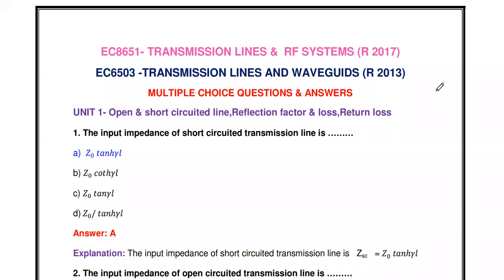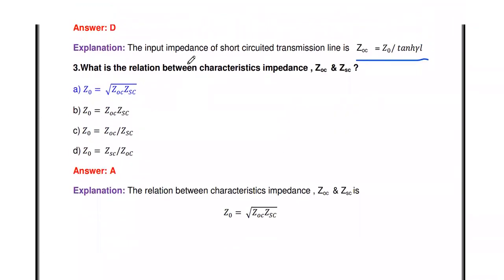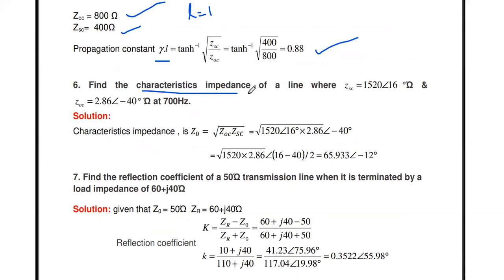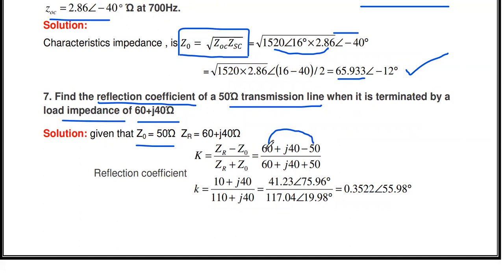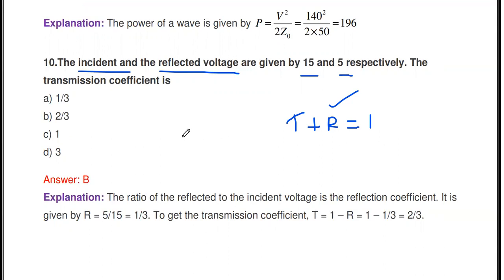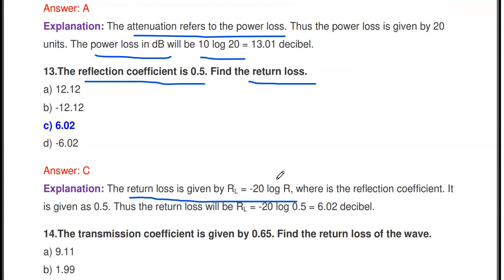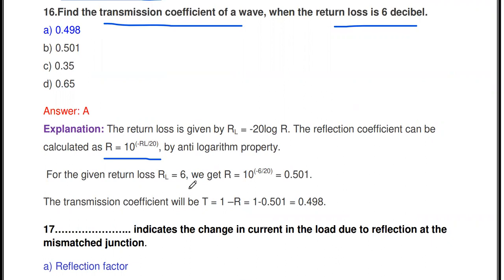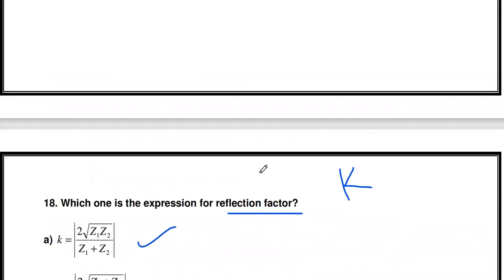EC6503 MCQ | Transmission lines and waveguides MCQ | TLW MCQ | Transmission line theory PART 6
This video gives the important Multiple choice question and answers with explanation from the topic Open & short circuited impedance,reflection factor,loss & return loss from unit 1.
TLW MCQ UNIT1 reflection loss,return loss,open & short circuited impedance
TLW MCQ UNIT2 Standing wave ratio
TLW MCQ UNIT2 dissipationless line
TLW MCQ UNIT3 quarter wave transformer
TLW MCQ UNIT3 smith chart
TLW MCQ UNIT4 properties of waveguides
TLW MCQ UNIT4 TE & TM waves
TLW MCQ UNIT4 TEM waves
TLW MCQ UNIT5 passive filters
To watch principles of digital  signal processing MCQ videos:
DSP MCQ PART 2 dft & properties
DSP MCQ PART 3 dft,circular,linear convolution problems
DSP MCQ PART 4 FFT
DSP MCQ PART 5 IIR FILTER
DSP MCQ PART 6 butterworth & chebyshev IIF FILTER
DSP MCQ PART 7 APPROXMATION OF DERIVATIVES,IMPULSE INVARIANT METHOD
DSP MCQ PART 8 bilineartransformation,matched z transform
DSP MCQ PART 9 realization of IIR filter
DSP MCQ PART 10 Linear phase FIR filter
DSP MCQ PART 11 windowing techniques for FIR filter